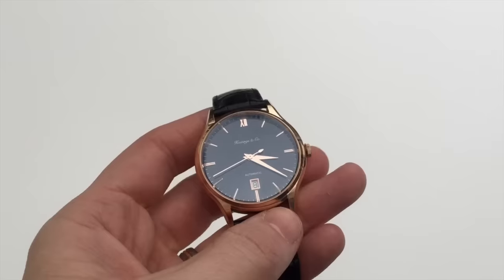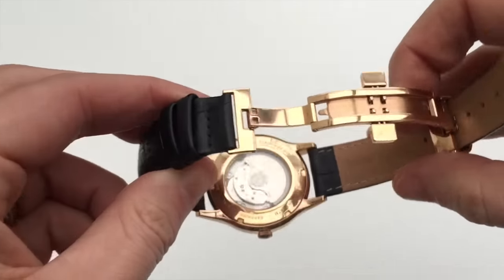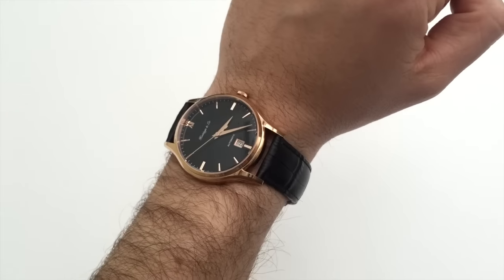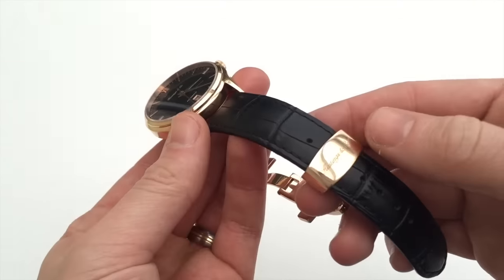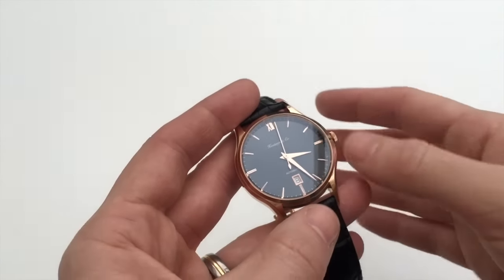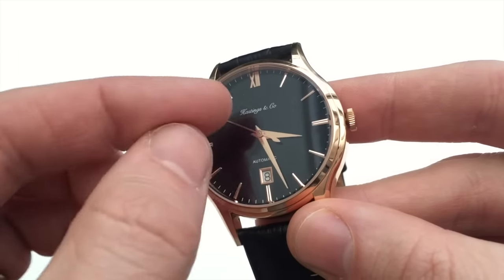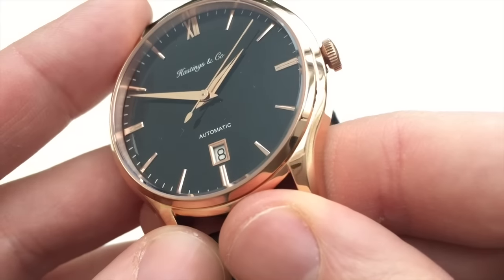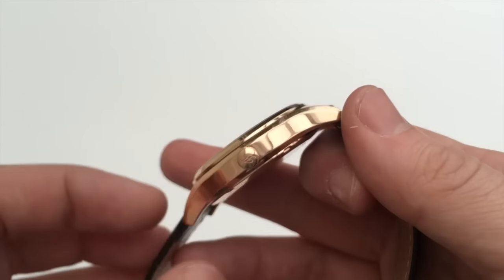Hastings & Co Heritage Watch Review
Available on Kickstarter this month (Feb 2016), the Hastings & Co Heritage is one of the most affordable automatics I've seen in a while from a young watch brand. Classy looks and styling, plus decent build quality makes it a winner for a £160 pledge.